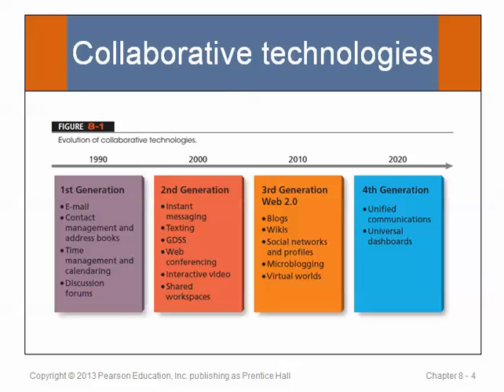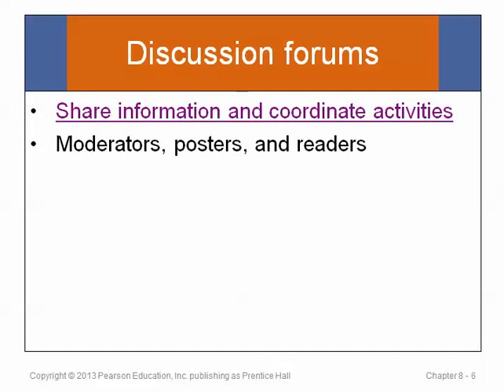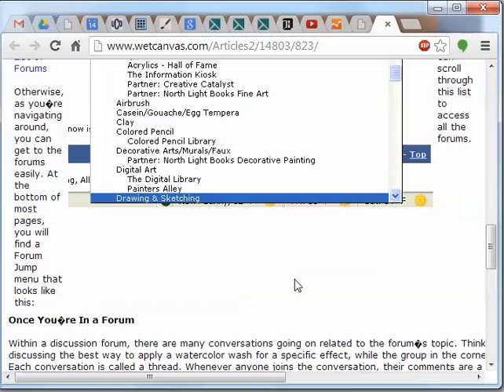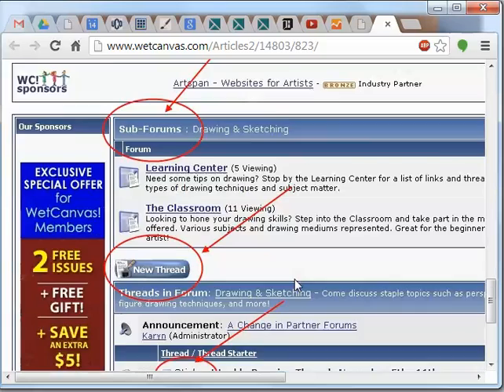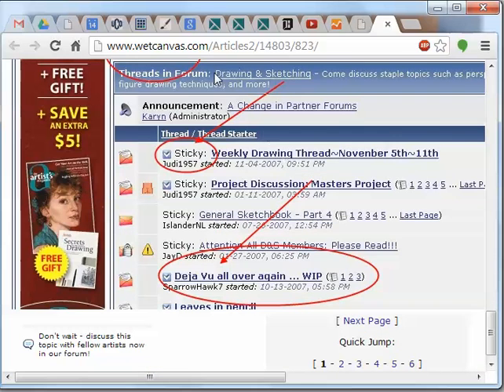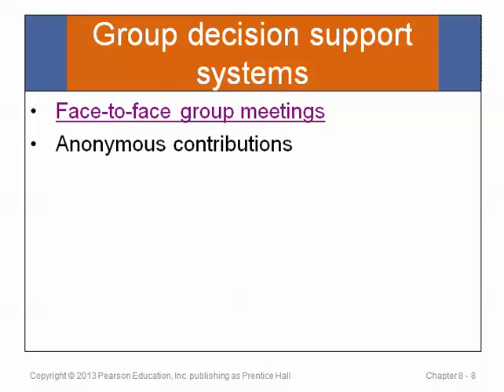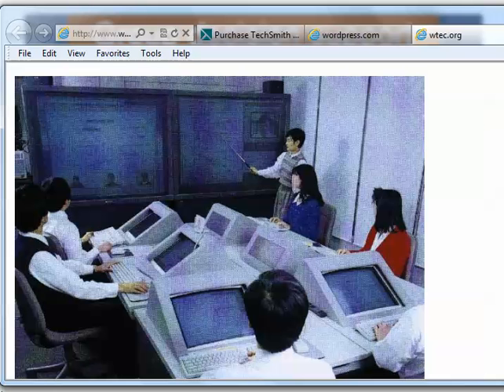Collaboration UCO ISOM 3263 Part 1